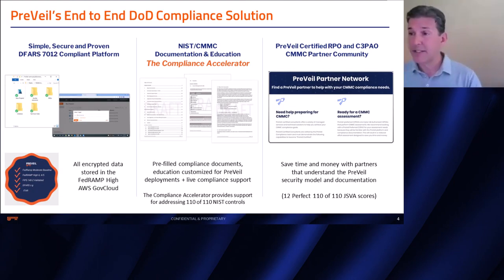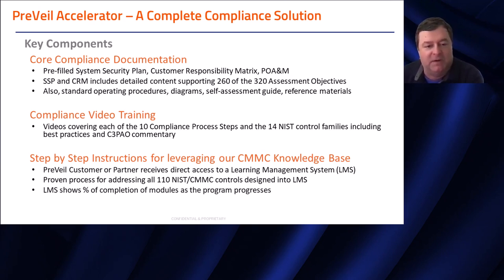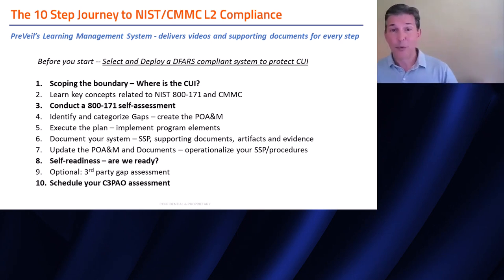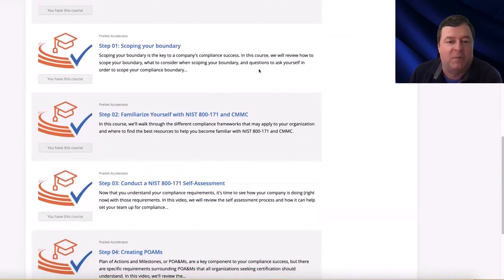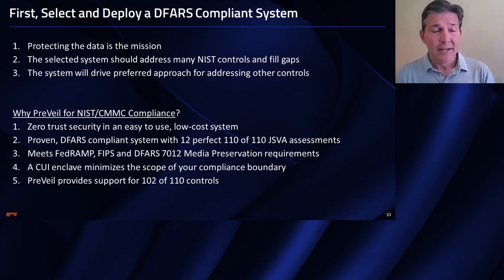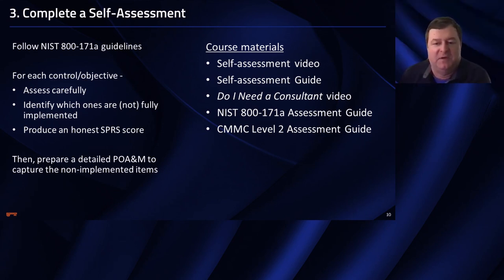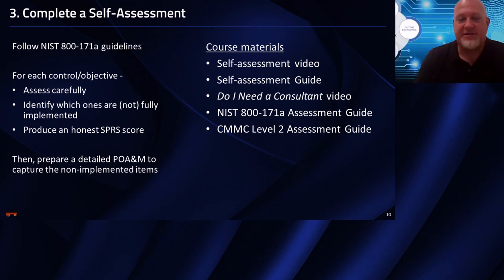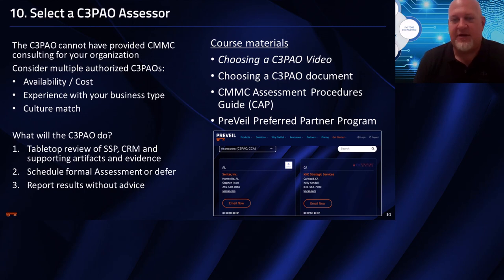Cut Costs, Not Corners: PreVeil’s 10-Step CMMC Solution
In this webinar, PreVeil unveiled its Compliance Accelerator - every organization's fast-track to CMMC compliance. The webinar highlighted our “10 step” training video with C3PAOs as well as the templates you’ll need (Standard Operating Procedure, System Security Plan, POA&M).

In this webinar, we delved into:

*The 10 steps at the core of the Compliance Accelerator Program
 *How following this solution can save you hundreds of hours and thousands of dollars
 *What a C3PAO will require from your documentation